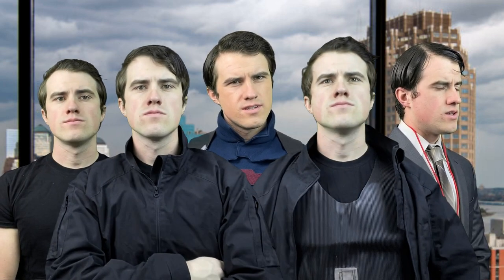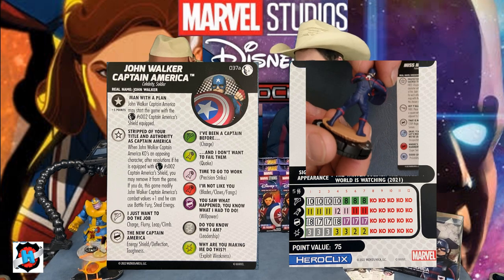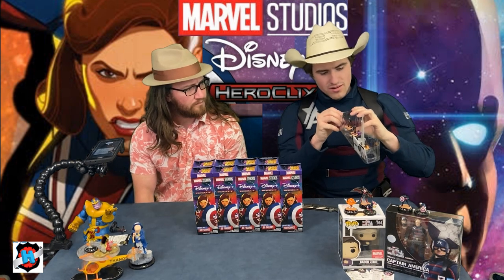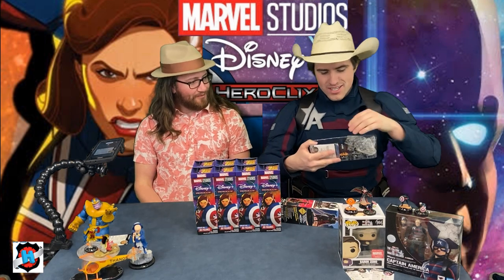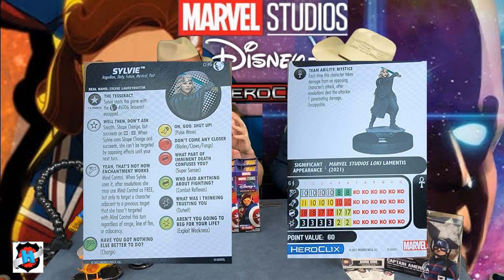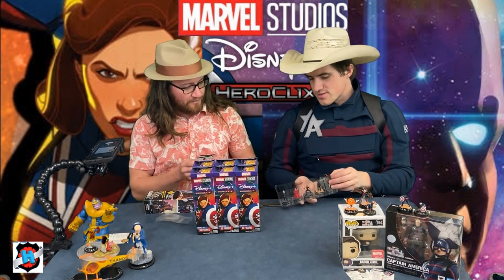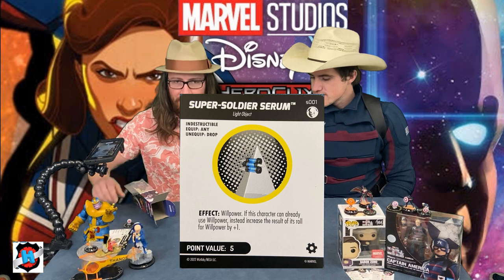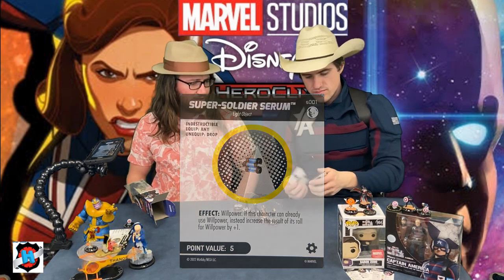Dial H for Heroclix Marvel Studios Disney+ Brick Unboxing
Join Kalder and Simeon as we unbox a brick of the upcoming Heroclix set Marvel studios Disney+ and stay tuned as we will be building and playing sealed games with everything we unbox!

If you enjoyed this video consider checking out some of our other content: